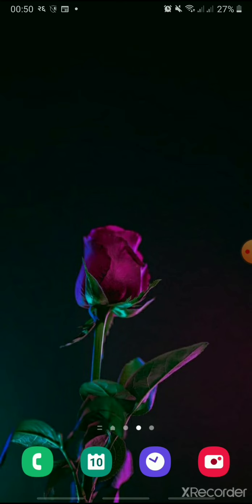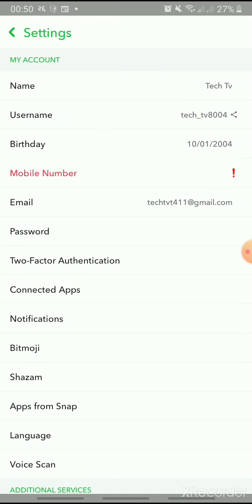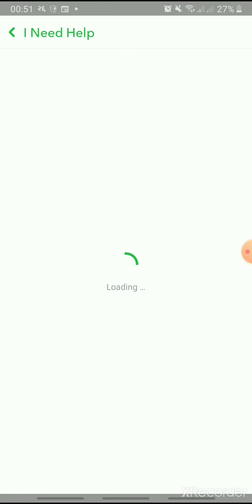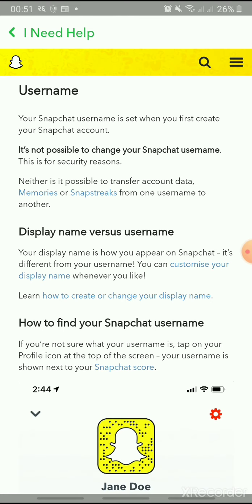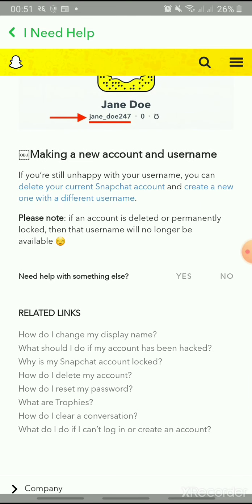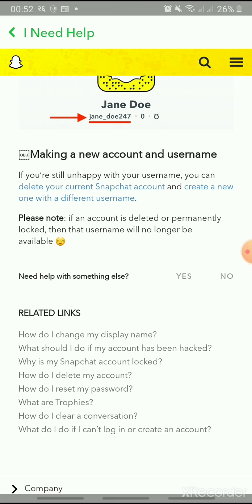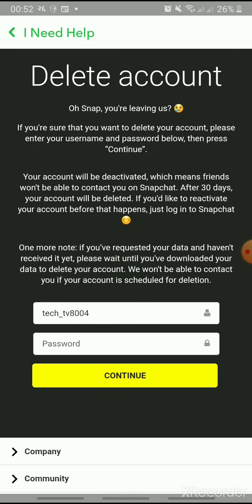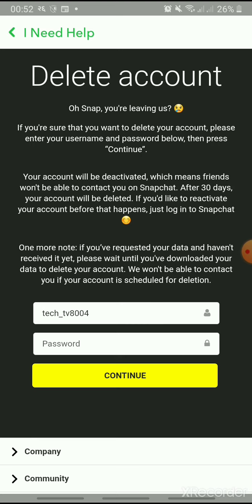How To Change Snapchat Username? Change Your Snapchat Username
An Easy-To-Follow Tutorial On How To Change Your Snapchat Username.

You might think that there's no way to change your username on Snapchat, which is why we're here to help. In this video I'll show you the easy steps to changing your Username and how it can improve any social media experience!

0:00 - Intro
0:23 - How To Change Snapchat Username?
2:47 - Outro

When you first create a Snapchat account, your username is automatically set to the name that you put in when creating the account. If you want to change your username on Snapchat, it's not as difficult as it may seem! In this video I'll show you how to do just that!